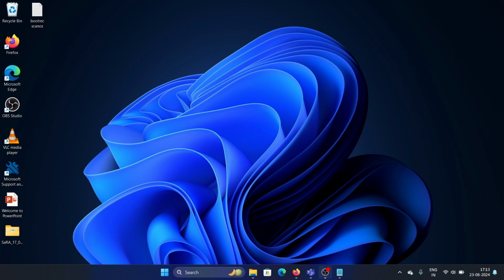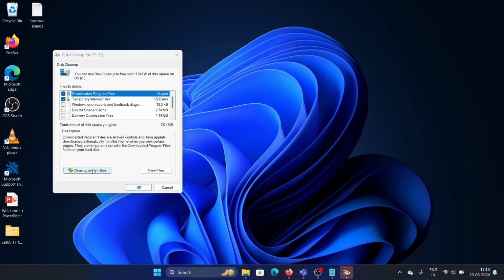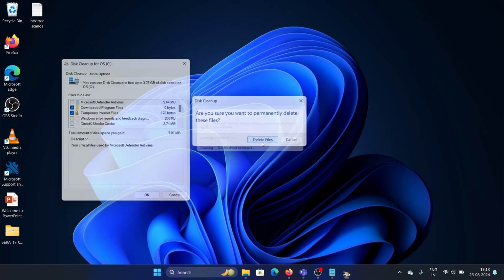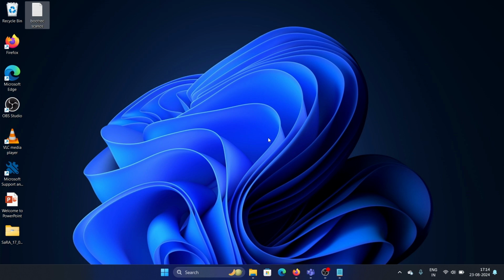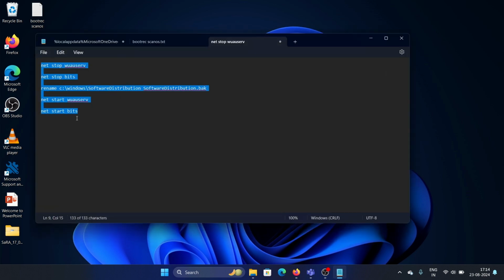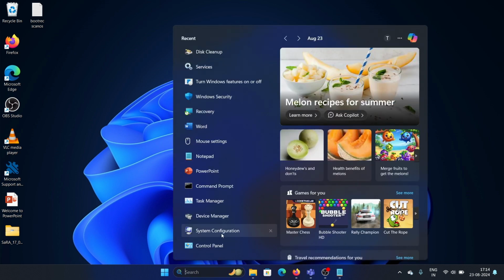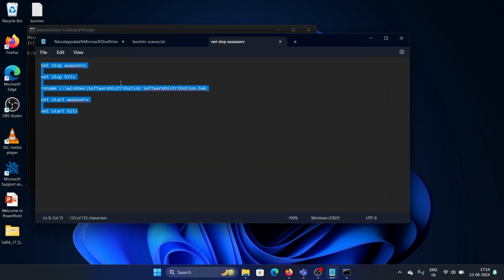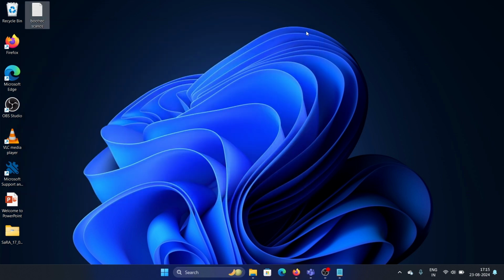How to fix Download Error 80248007 on Windows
Video Title: How to fix Download Error 80248007 on Windows

rename c:\windows\SoftwareDistribution SoftwareDistribution.bak

Facing Download Error 80248007 on Windows? This video provides step-by-step solutions to troubleshoot and fix the issue, ensuring your updates and downloads work smoothly. Follow along to resolve it quickly.